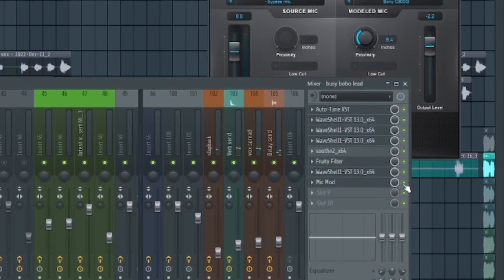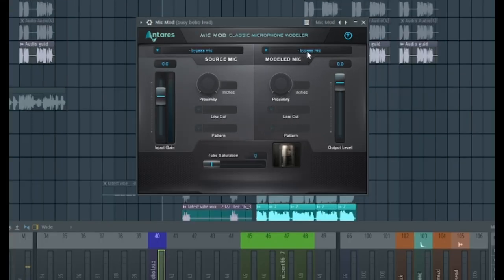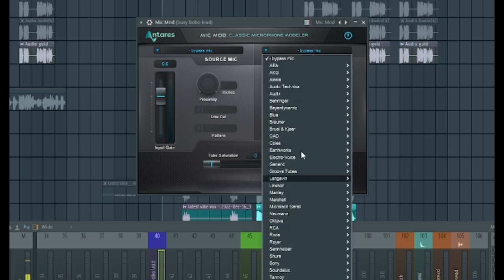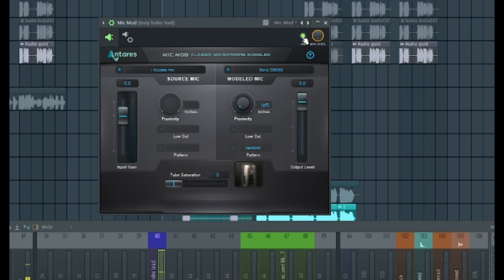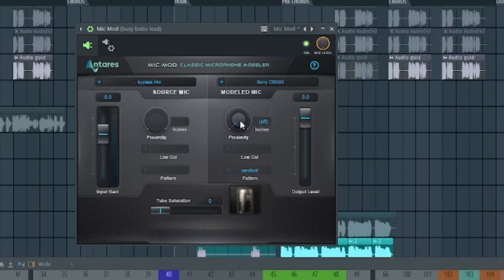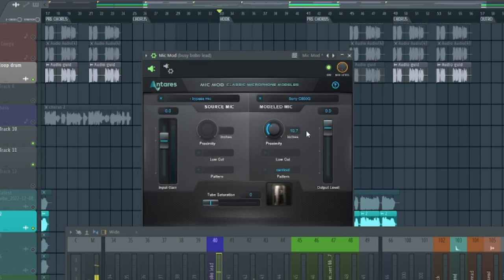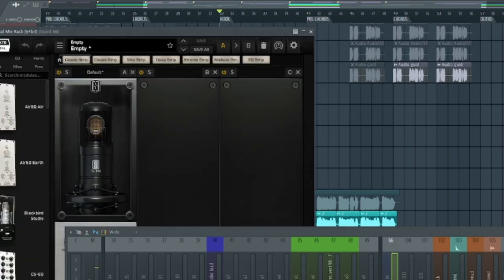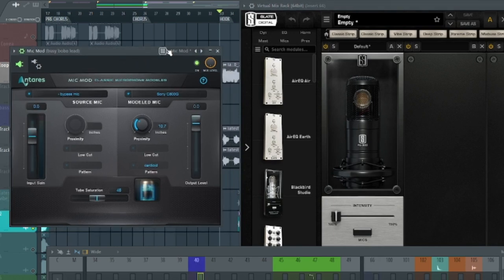SECRET PLUGINs to Turn Your MIC Into ANY EXPENSIVE MICROPHONE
learn How to get pro-quality vocals with any cheap microphone secret plugins